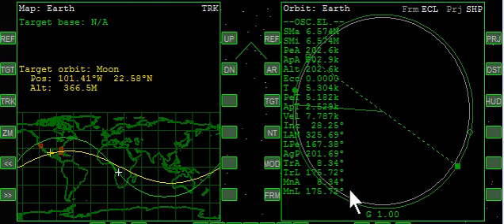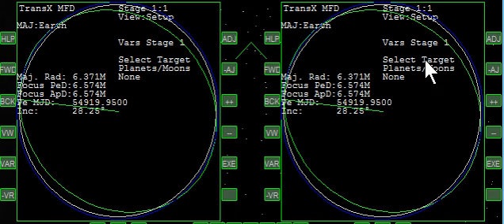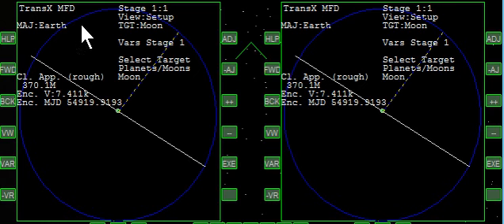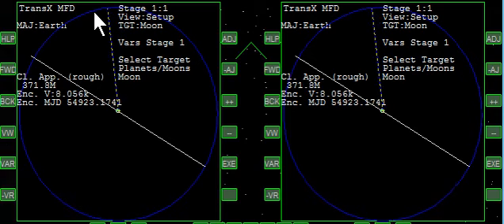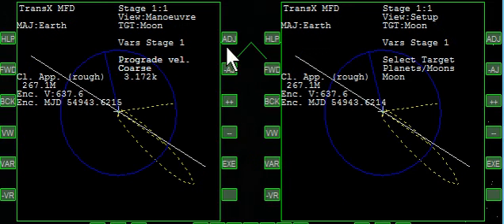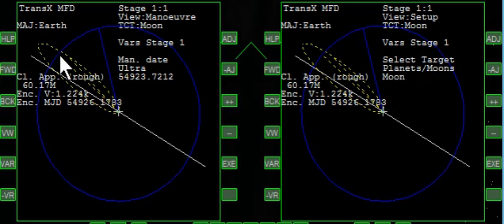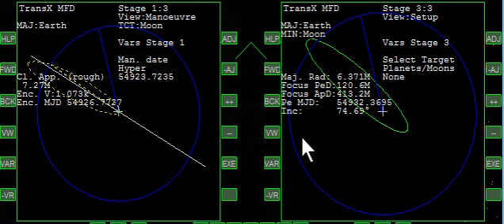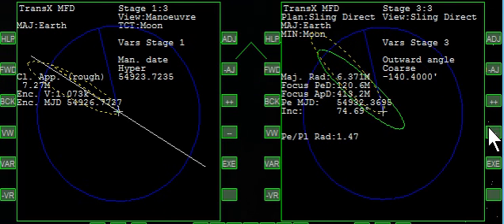TransX Tutorial - Earth/Moon Free Return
Flytandem's TransX video tutorial for Orbiter Space Flight Simulator. Uploaded with permission.

Starting in low Earth orbit, this video shows the creation and complete flight of a transfer to the moon and free return back to Earth. It moves along fairly fast so it's not really intended for those just starting out with TransX.